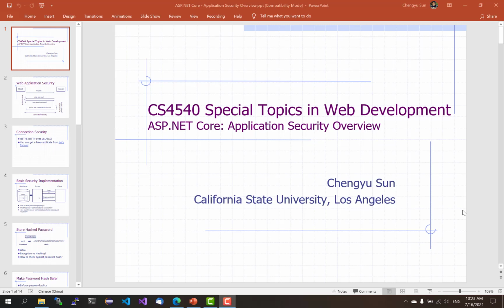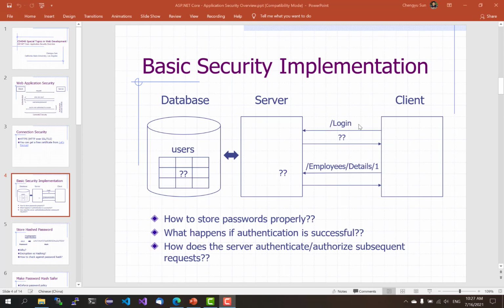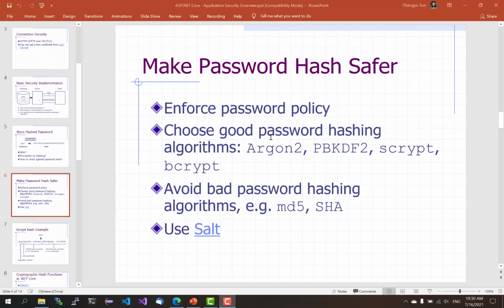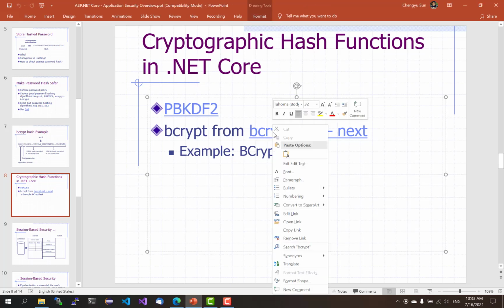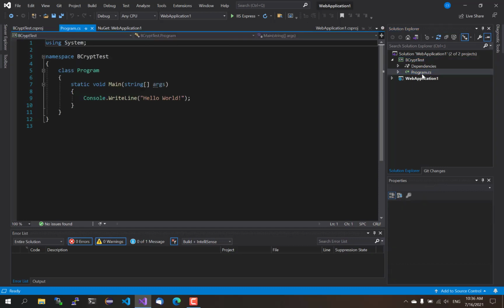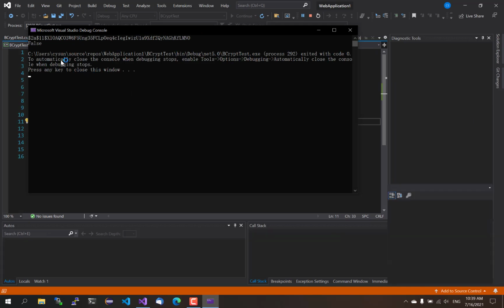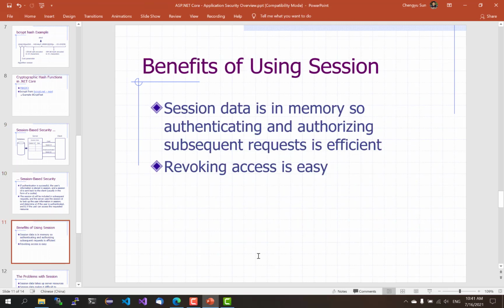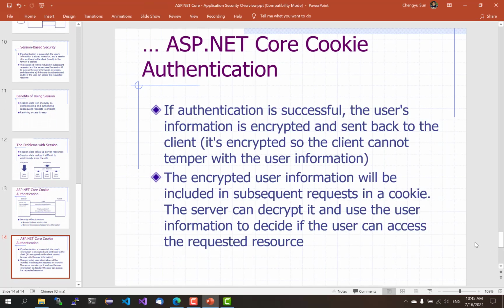ASP.NET Core: Application Security Overview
An overview of web application security